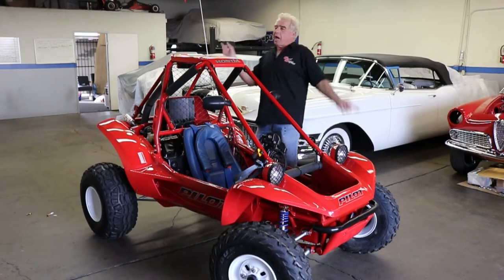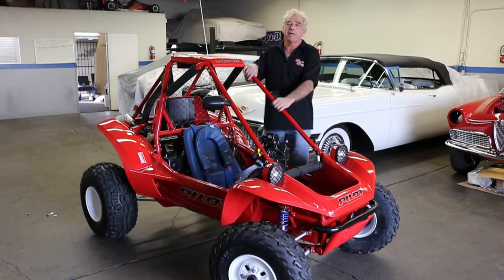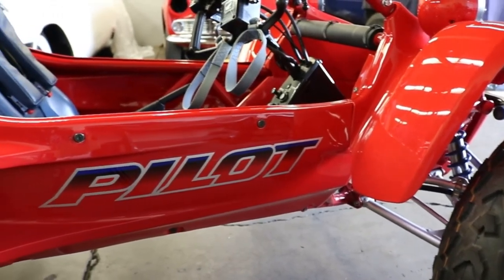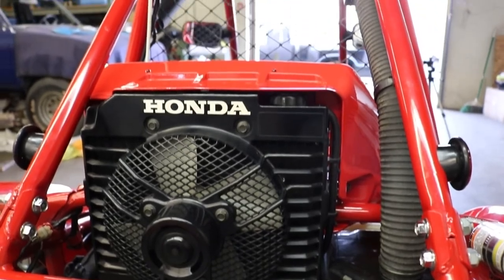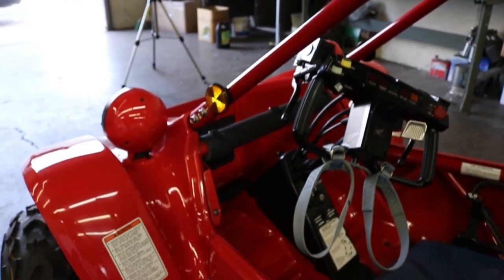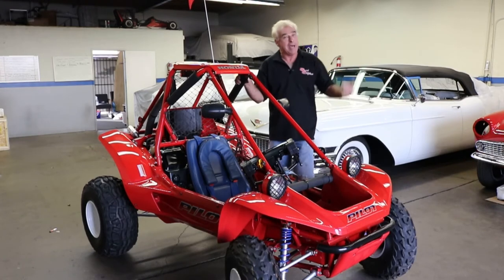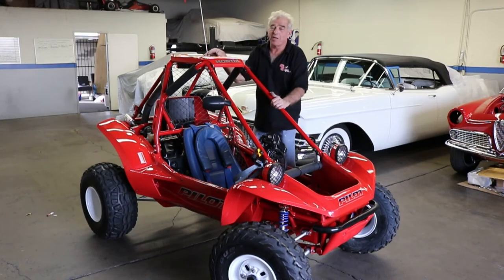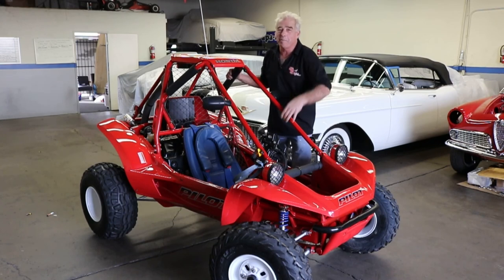Fully Restored 1989 Honda Pilot ATV Show condtion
Just completed fully Restored 1989 Honda Pilot ATV. Check out the amazing finish with Mark Boice Scared Shiftless with Rides and Wrecks. The details are near perfect including NOS decals, suspension componets, and steering wheel. Ready to show or take off road. No Job to SMALL